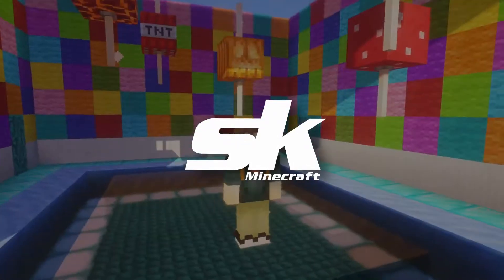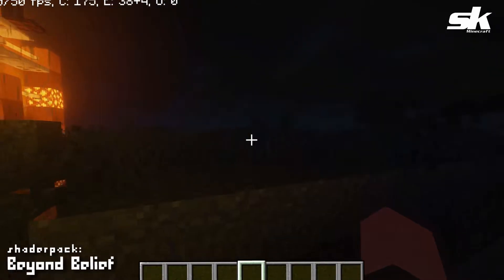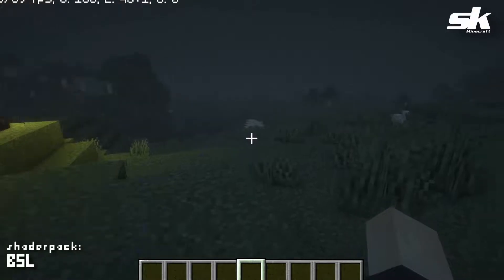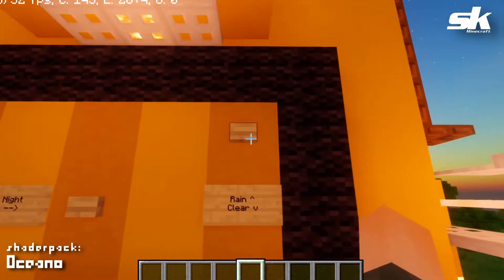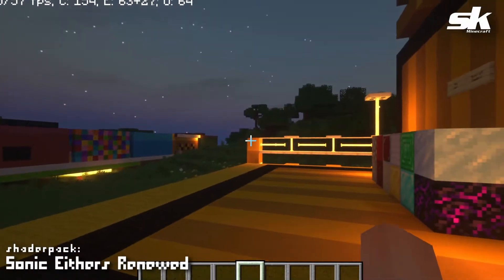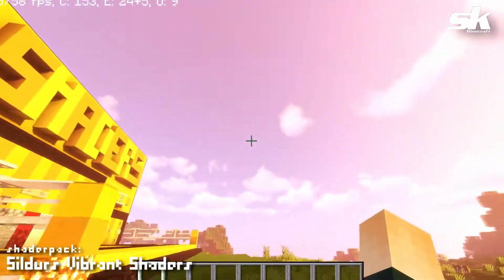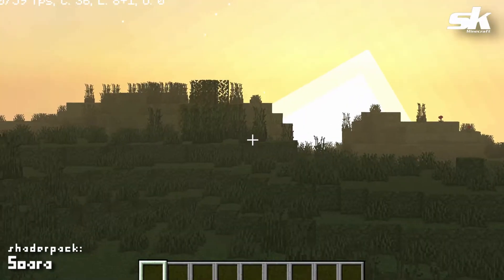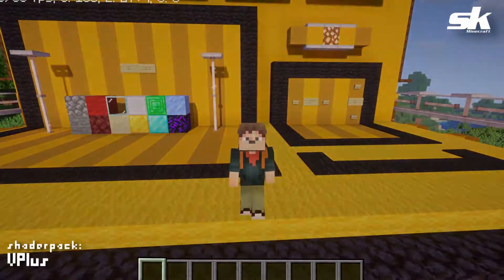MINECRAFT SPORTSKEEDA 101: Top 10 Shader Packs for 1.16.5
In today’s video, we check out the best shaders for Minecraft 1.16.5! All these shaders will make your game look super amazing and all the links to all the shaders are below!